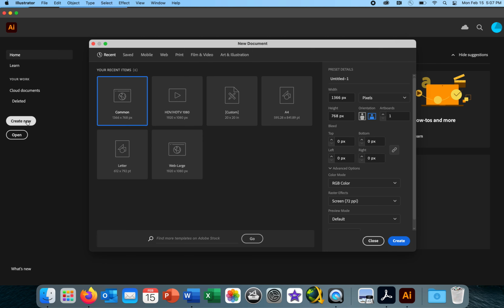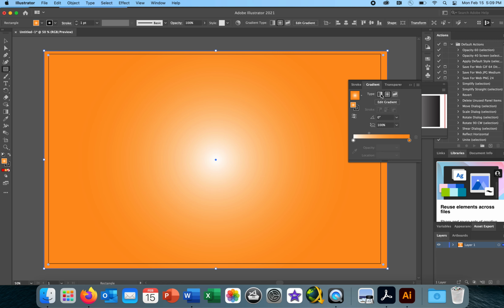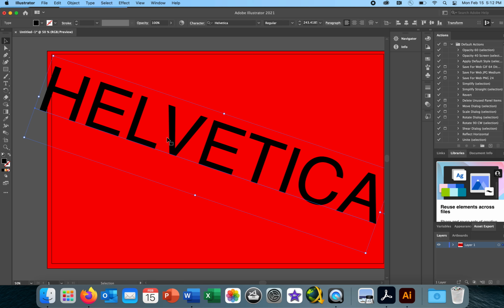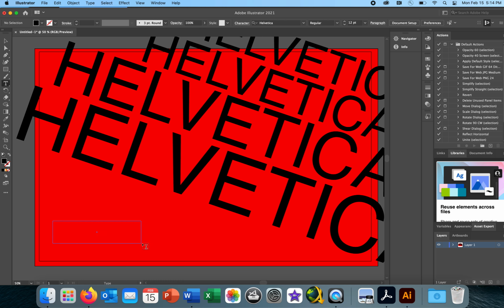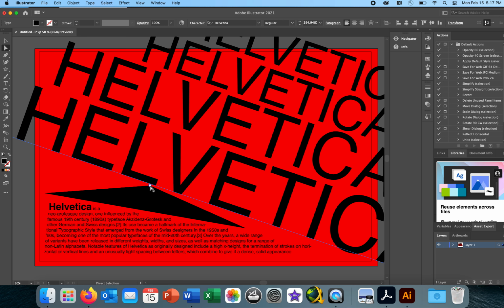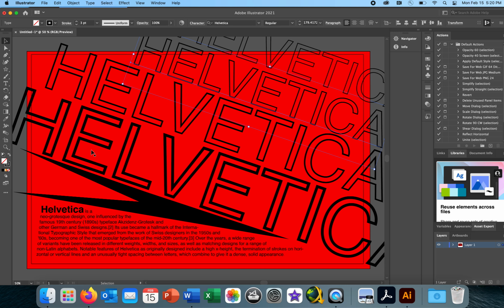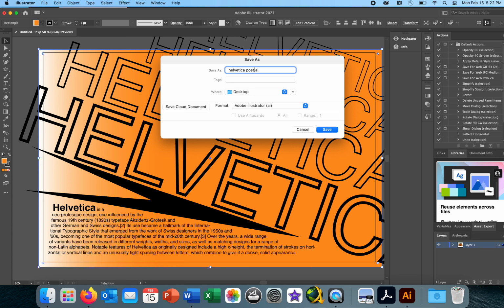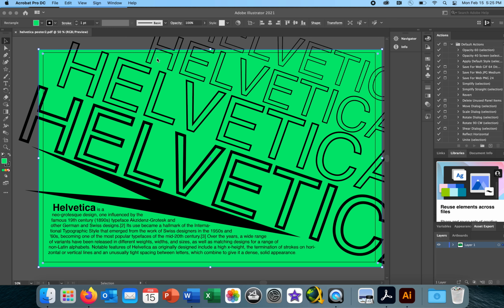Typography Poster Assignment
A lesson on ways to approach your Typography Poster Promotional assignment.